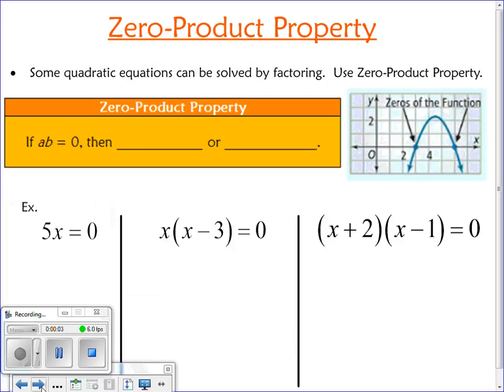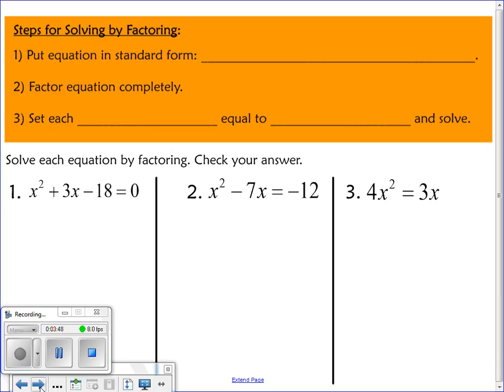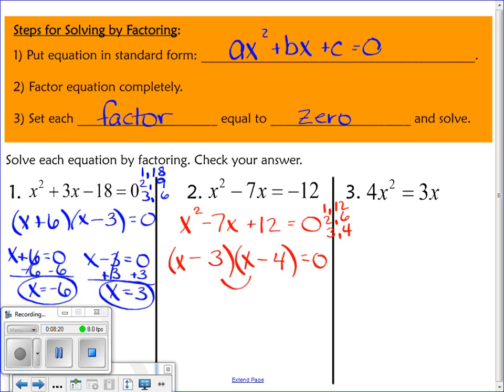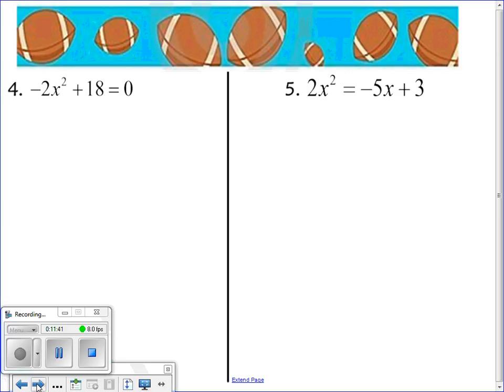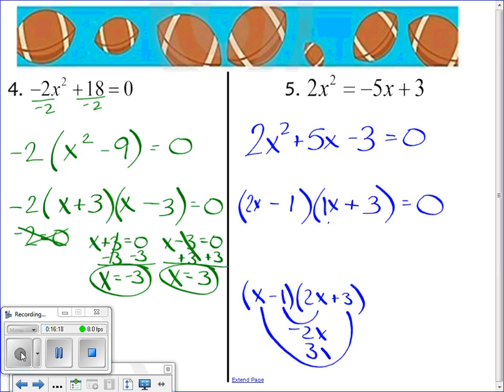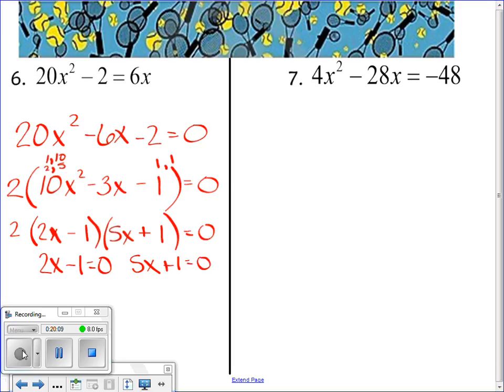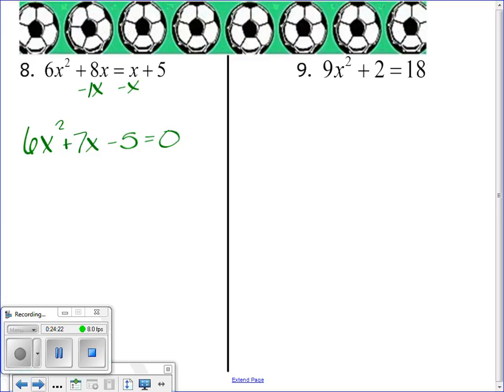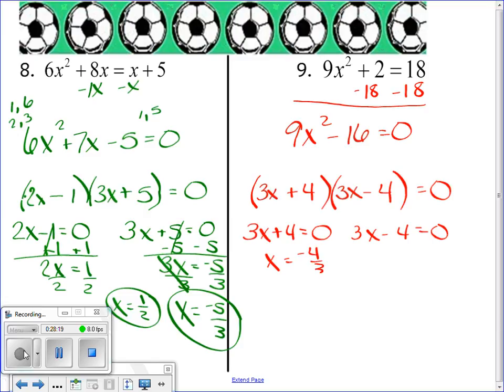4 5 notes